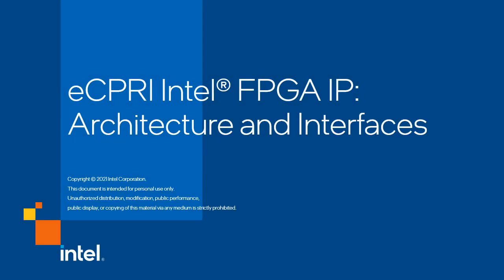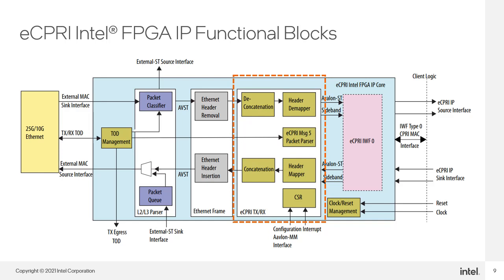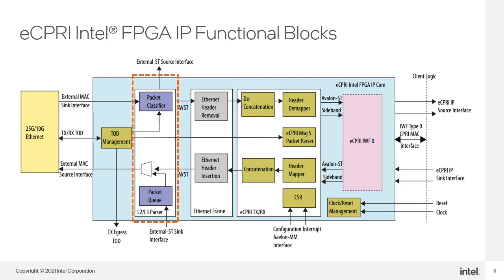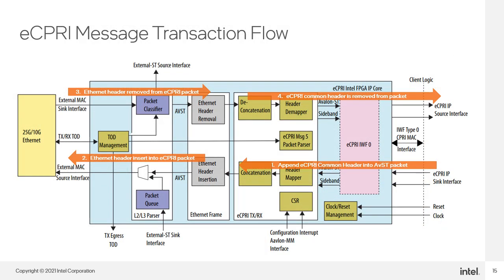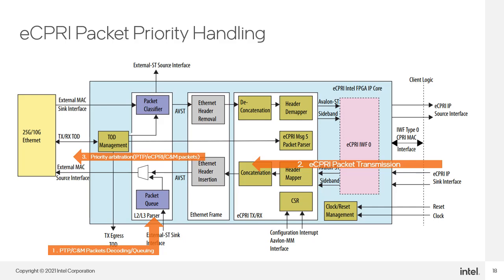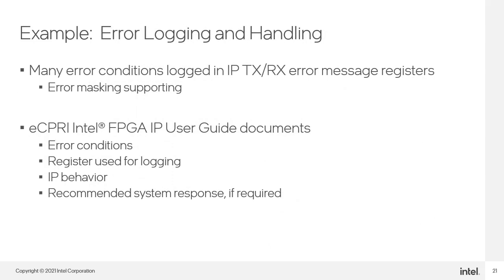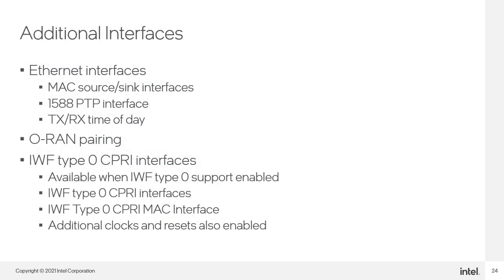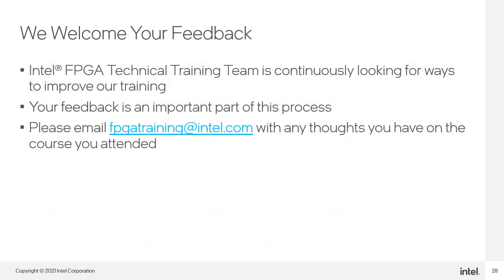eCPRI Intel® FPGA IP: Architecture and Interfaces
Intel® FPGAs are finding many uses in the evolving 5G ecosystem.  As the roll-out of 5G continues, designers require more and more flexibility in their fronthaul solutions.  The Enhanced Common Public Radio (eCPRI) Intel® FPGA IP is a key IP used in those solutions.
The eCPRI Intel® FPGA IP:  Architecture and Interfaces training is the second in a series of courses introducing the IP and its development flow.  In this course you will learn the architecture of the IP by reviewing its block diagram to understand how data and control words are processed.  Then you will learn interfaces, or ports, on the eCPRI IP core to which you connect other IP cores to build your total 5G radio access network (RAN) solution.